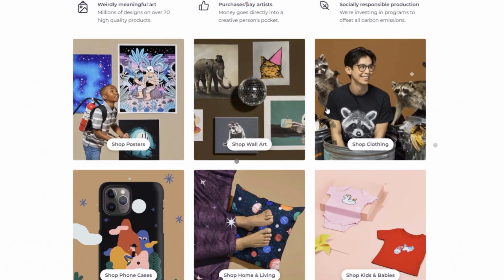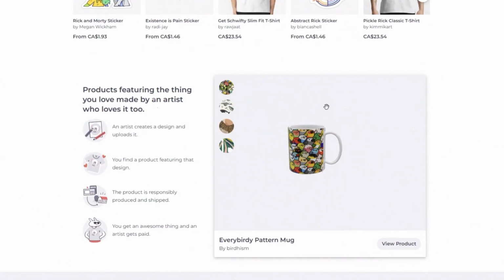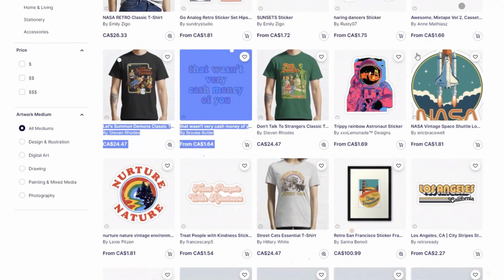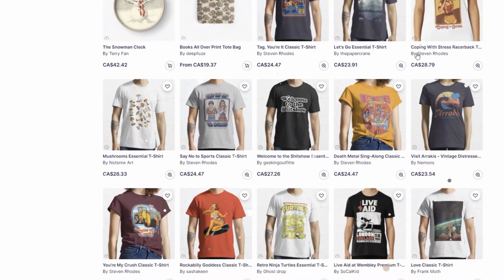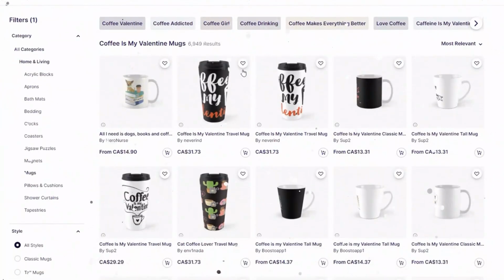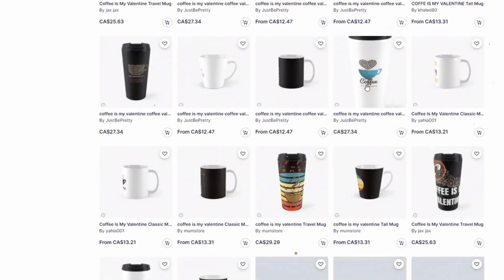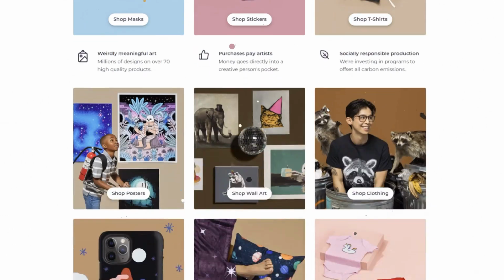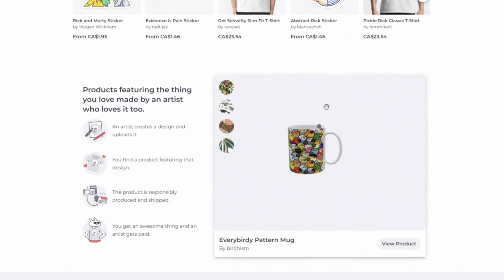Boost Your Redbubble Shop Visibility: Get the Views You Deserve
The Redbubble Guide: Cracking the Code to Print on Demand Profits, is now available for download.
You can decide what to pay as a donation for the download!

Do you want to boost your Redbubble shop visibility? Do you want to get the views and customers that your products deserve? Then this video is for you! Learn how to increase visibility of your shop, maximize potential sales, and make sure that everyone knows about all the great products you have in stock. With our tips and tricks, we’ll show you how easy it can be to stand out from the crowd.